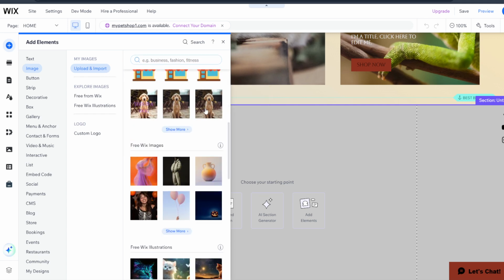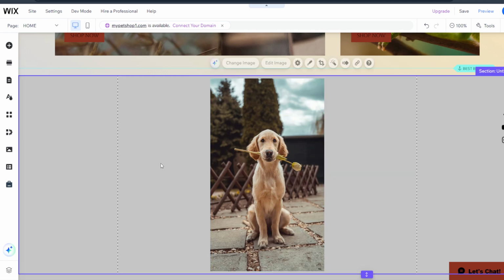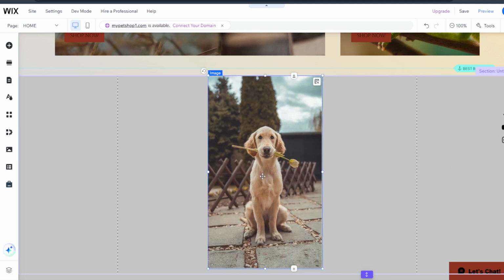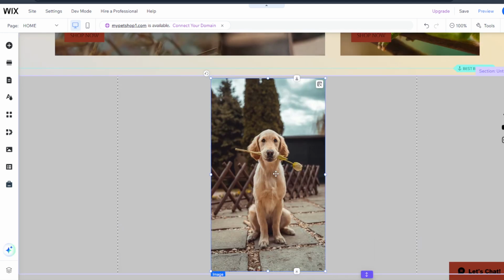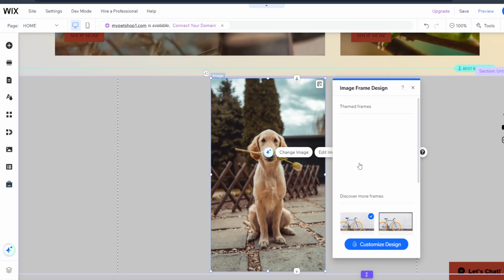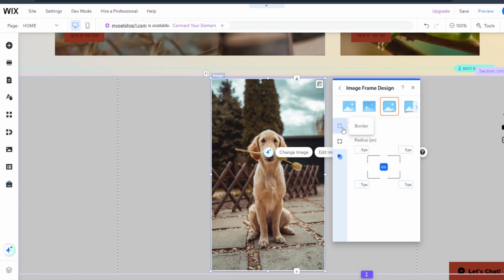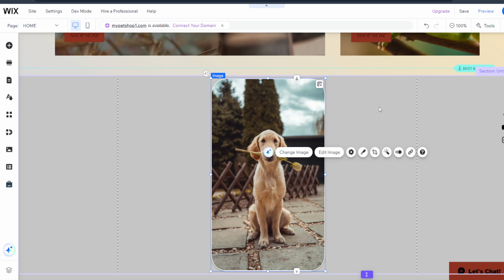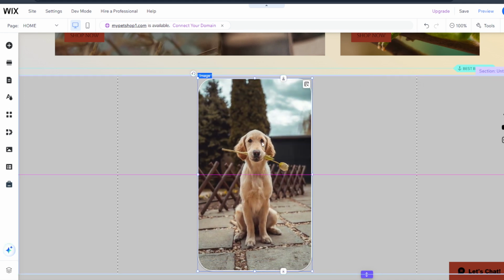How to create rounded image corners in Wix | Tutorial 2025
In this video, you’ll learn how to create rounded image corners in Wix to give your website a modern and polished look. I’ll show you how to adjust image borders, customize shapes, and style your visuals with ease.